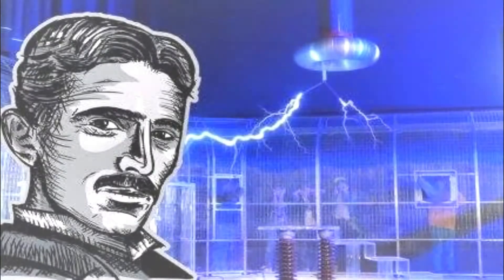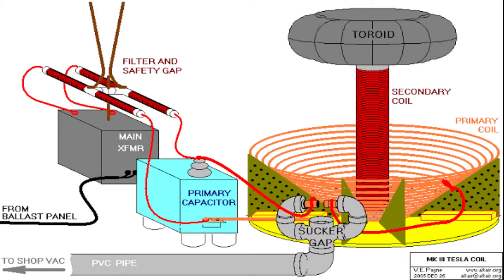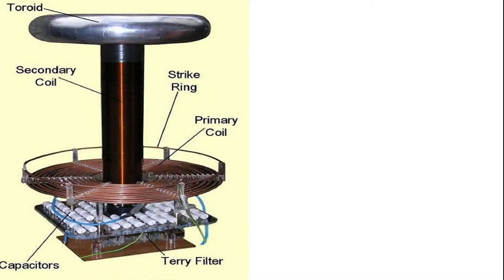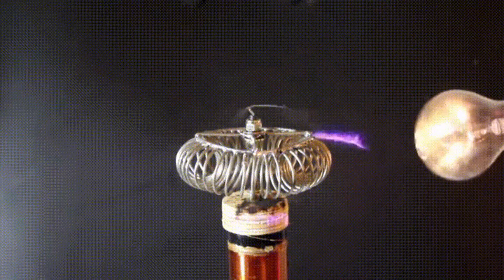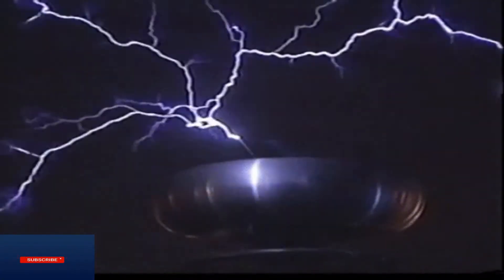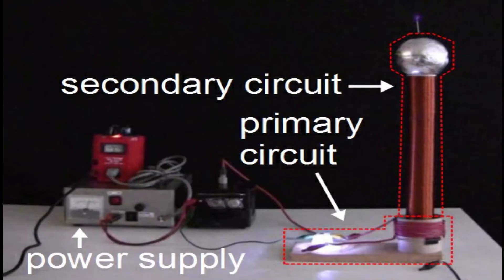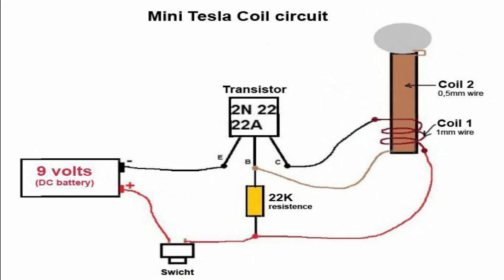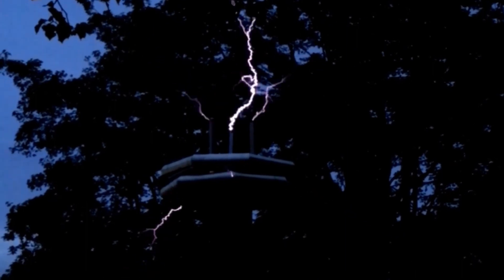What is tesla Coil | Tesla Coil working Principle explained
Nikola Tesla coil working mechanism and its principle.

Among his varied innovations, artificer unreal of making some way to provide power to the planet while not stringing wires across the world. The creator came on the point of accomplishing this once his "mad scientist" experiments with electricity light-emitting diode to his creation of the transformer.

The first system that would wirelessly transmit electricity, the transformer was a really revolutionary invention. Early radio antennas and telegraphy used the invention, however variations of the coil may do things that ar simply plain cool — like shoot lightning bolts, send electrical currents through the body and build negatron winds.